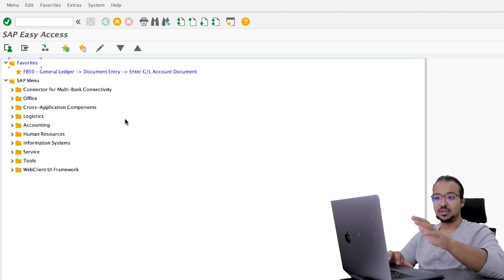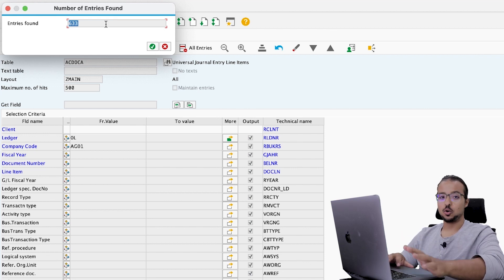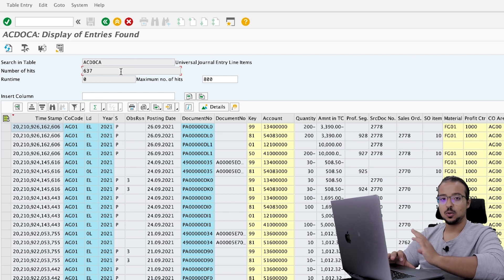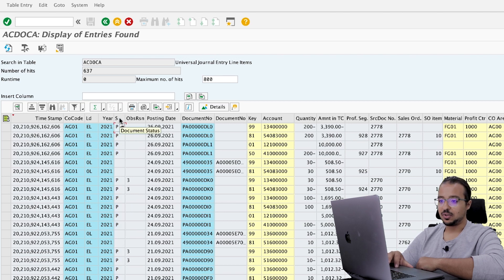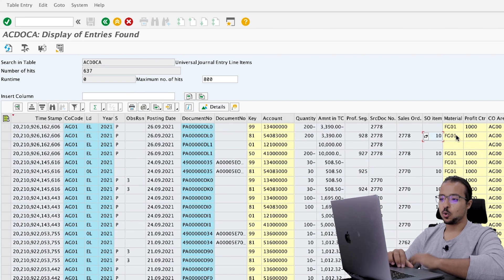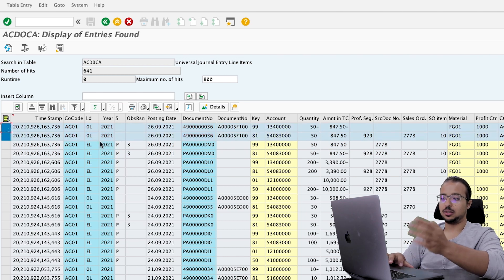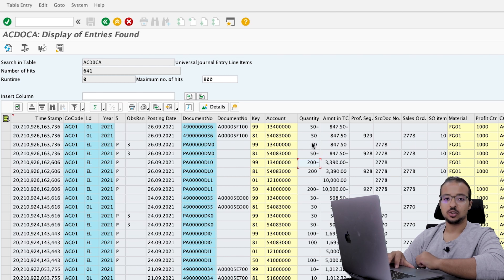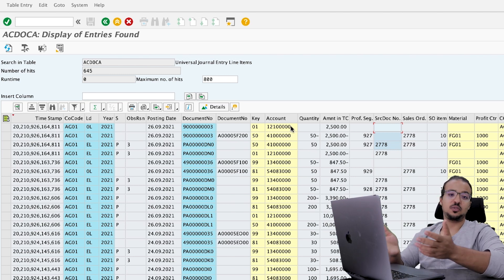S4HANA Profitability Analysis (4): Posting to Universal Journal ACDOCA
Accounting Based Profitability Analysis (COPA) is called Margin Analysis in SAP S4HANA, in this demo you will see how Margin Analysis posts to the Universal Journal table (ACDOCA)  when we process the different Sales Transactions

Elite Members get access to the configuration manuals in the document library, to join check this